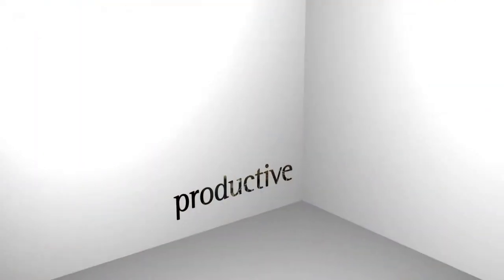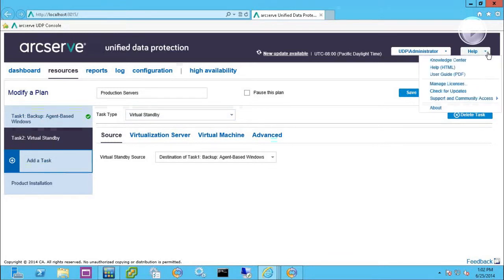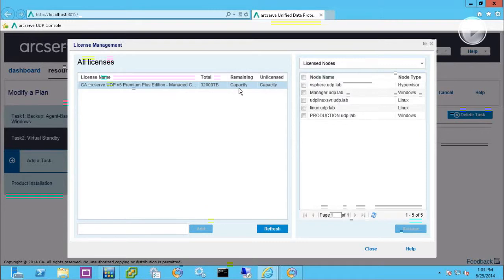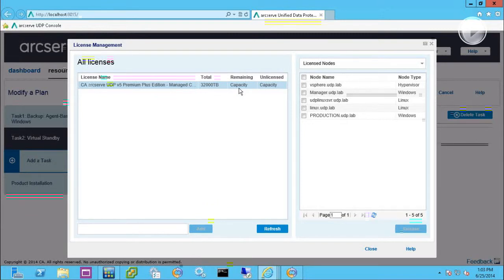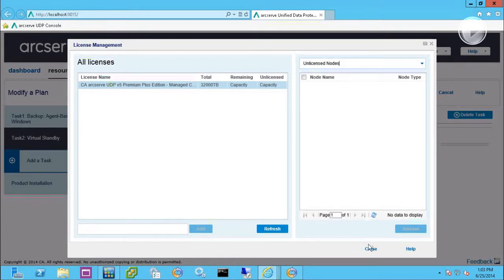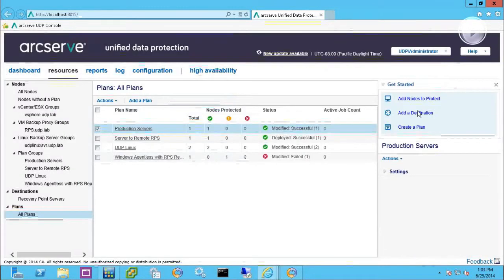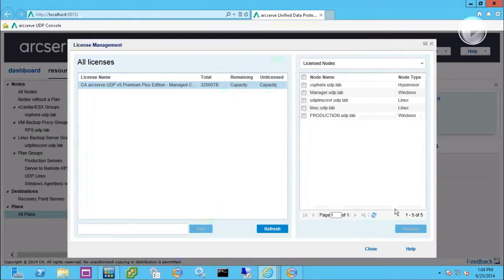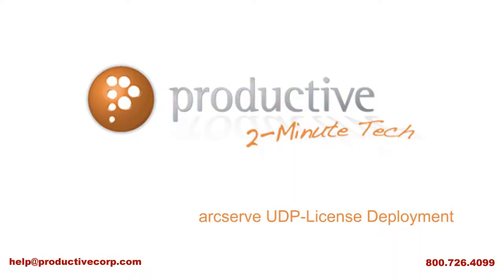arcserve UDP: Deploying Licenses - Technical Overview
arcserve UDP - Learn more about deploying licenses in arcserve UDP with this short video.